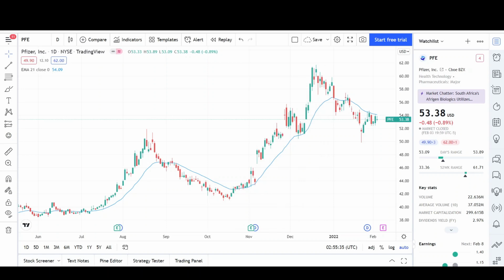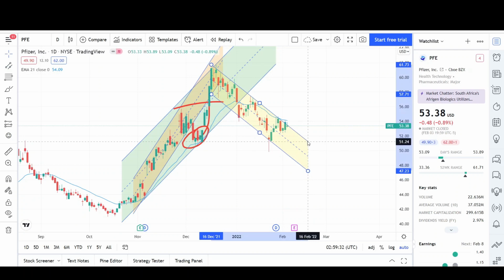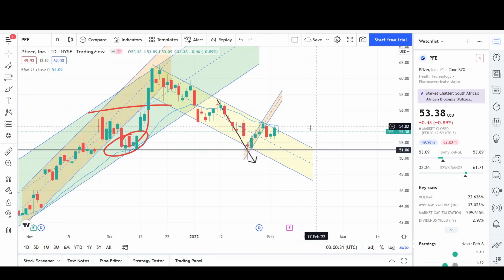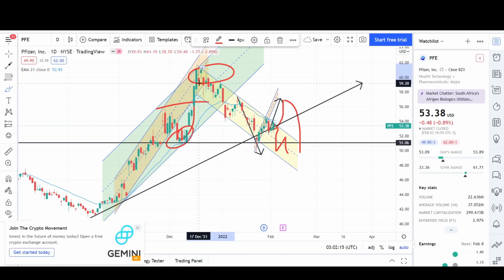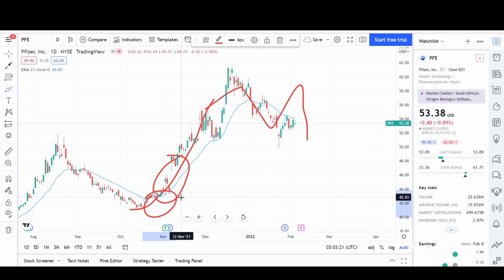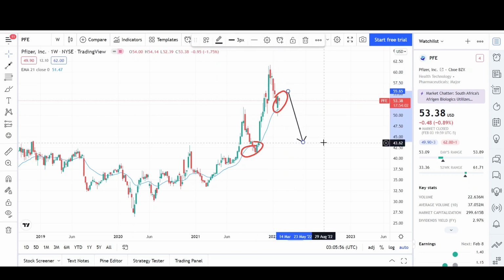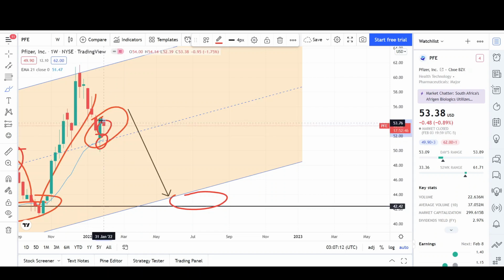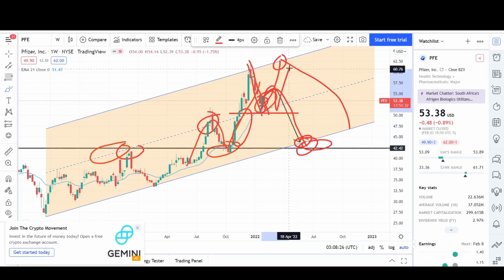PFIZER STOCK (PFE) | Price Predictions Using Technical Analysis.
Hello YouTube❗,

This is my 222nd video on the channel. I will be doing a Technical Analysis breakdown on Pfizer.